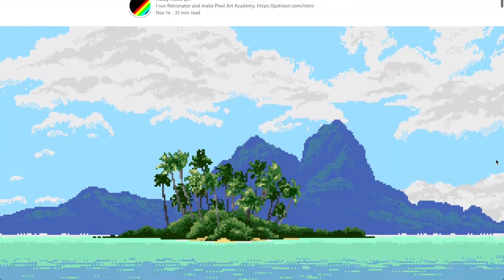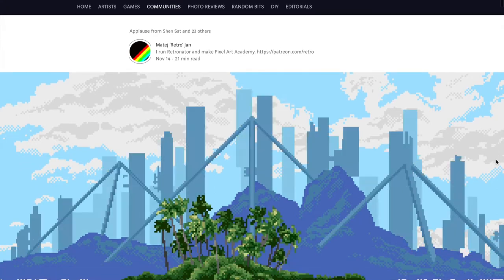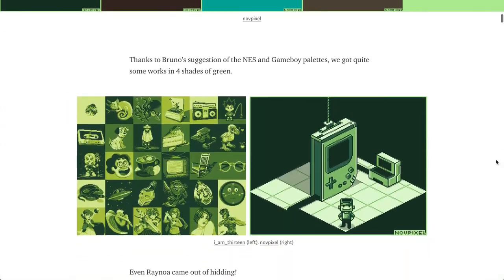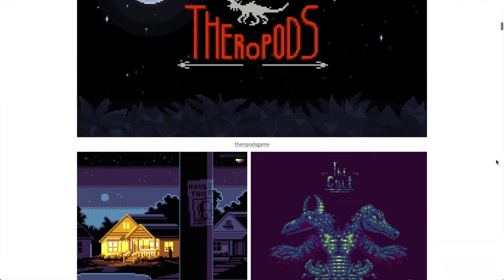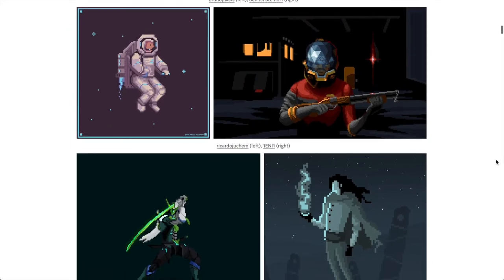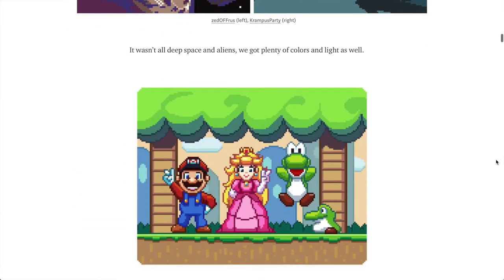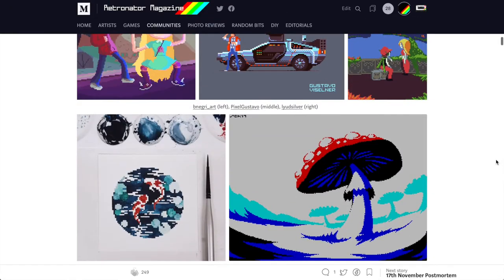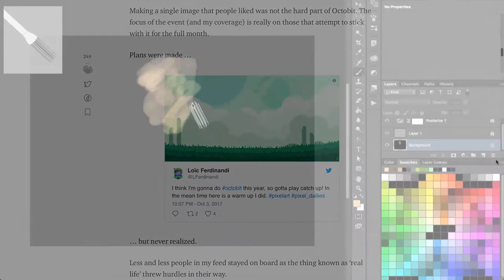Octobit timelapses with thoughts on daily drawing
MUSIC
by Shnabubula from the project Piano Story Book:
Songs:
Welcome to Retropolis
Game and Chill
Skyline Drive
from album Finding The Groove

RETRONATOR IS SUPPORTED BY PATRONS INCLUDING:
Reuben Thiessen
Qinapses
Magnus Adamsson
Jeff Chang
... (dot dot dot)
CarbonBond
Fernando Matarrubia
Robert 'Pande' Kapfenberger